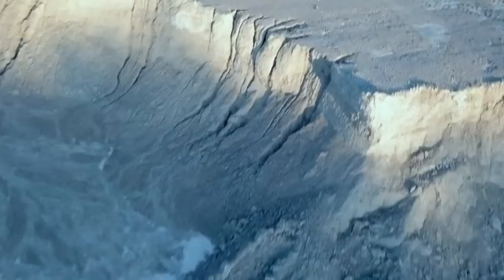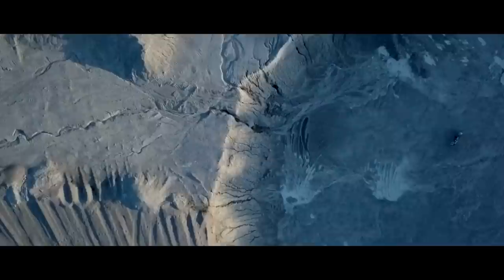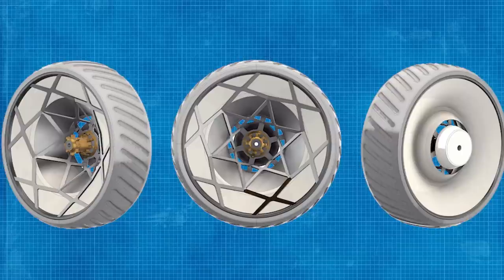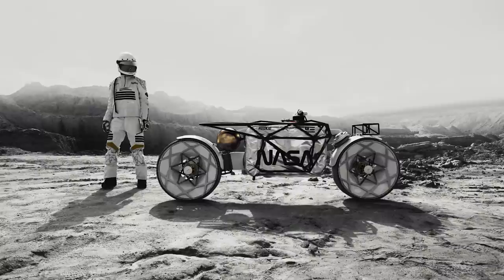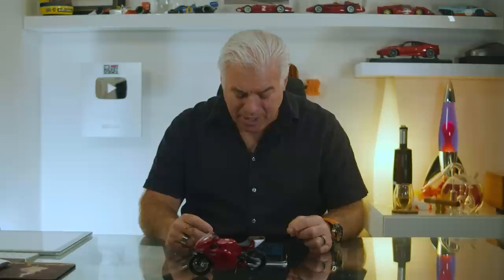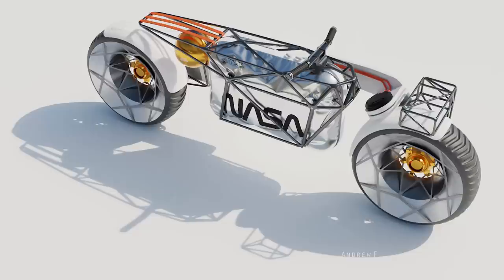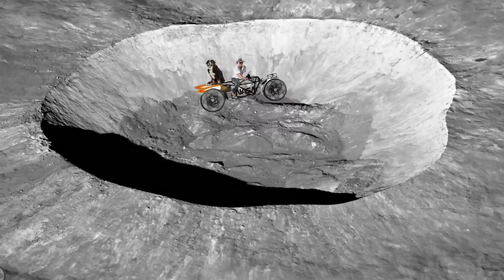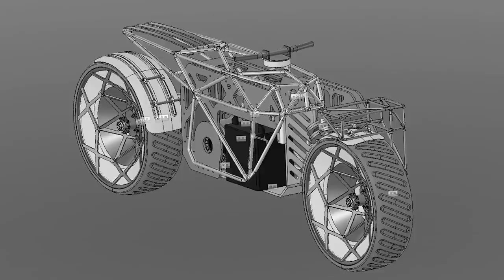We Are Going To Colonise The Moon In STYLE!!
World renowned designer, Frank Stephenson, reacts to the 'Tardigrade' Lunar concept from Hookie Co.
Hi all,

This week I'm taking a look at the Tardigrade concept from Hookie Co. It's a brilliantly designed motorcycle that has been envisioned, by Russian designer Andrew Fabishevskiy, to aid NASA's missions in learning more about our moon and any potential colonising missions that need to be undertaken.

It's a brilliant experiment in future solutions in design and, for me, the challenge is something that all designers should be thinking about and challenging themselves to create around.

Frank!